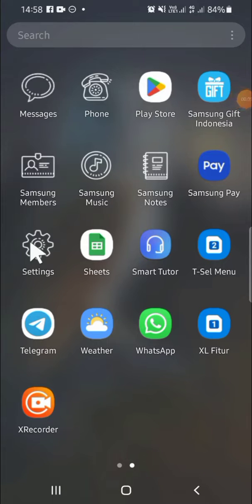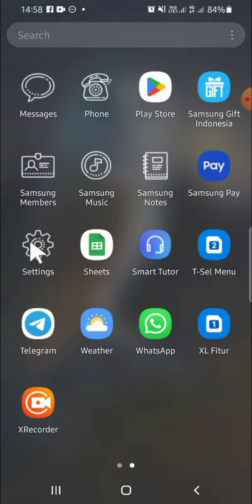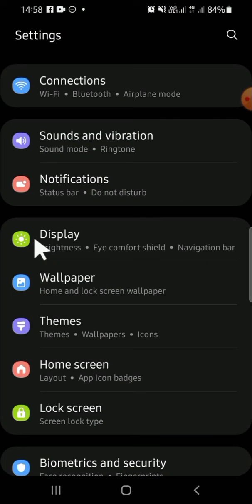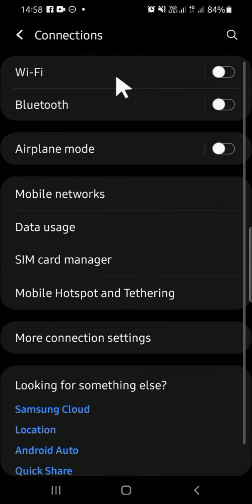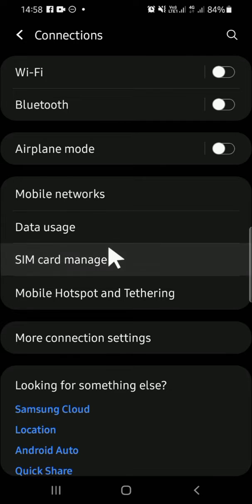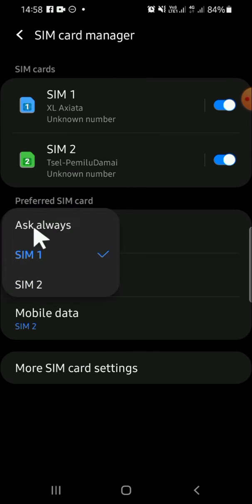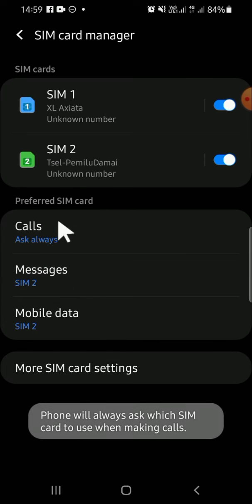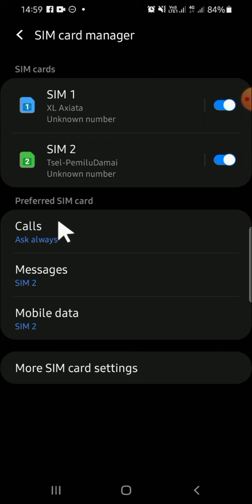~ Boost Your Android Privacy: How to Set 'Ask Always Before Calling' - Easy Tutorial!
Welcome to another game-changing tutorial on our channel! 🚀 In this video, we're diving deep into enhancing your Android privacy with a step-by-step guide on how to set 'Ask Always Before Calling.' If you've ever wished for an extra layer of security when making calls on your Android device, you're in the right place!

🔒 Securing Your Calls: Setting 'Ask Always Before Calling' - Easy Tutorial

Have you ever felt concerned about accidental calls or the potential privacy risks when dialing numbers on your Android phone? Well, worry no more! In this comprehensive tutorial, we'll walk you through the simple steps to activate the 'Ask Always Before Calling' feature, adding an essential safeguard to your calling experience.

Why Set 'Ask Always Before Calling'?
This feature provides an additional confirmation step before placing a call, preventing unintentional dials and protecting your privacy. It's a must-have for those who value control and security in their communication.

How to Set 'Ask Always Before Calling' - Quick and Easy!
Follow along as we navigate the settings of your Android device, ensuring you're in control of every call you make. We'll guide you through the process effortlessly, so you can enjoy peace of mind with just a few taps.

🚀 Take Control of Your Calls Today!
Activate 'Ask Always Before Calling' now and experience a new level of privacy on your Android device. Don't miss out – watch the tutorial and empower your smartphone experience!